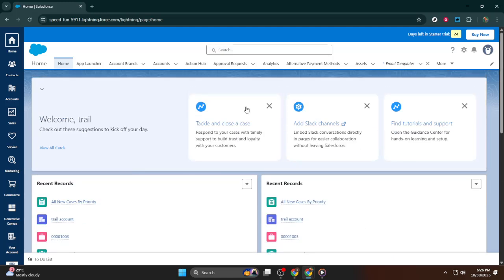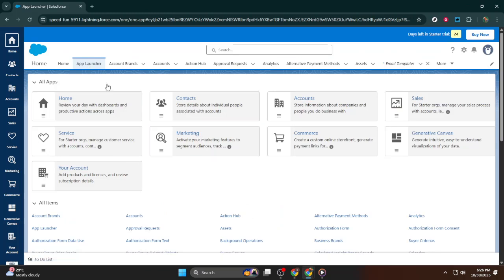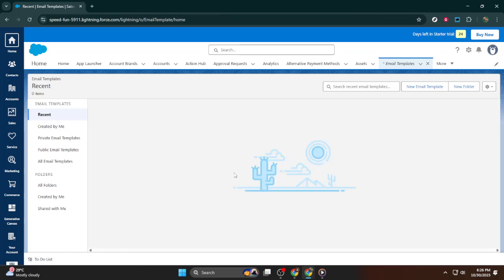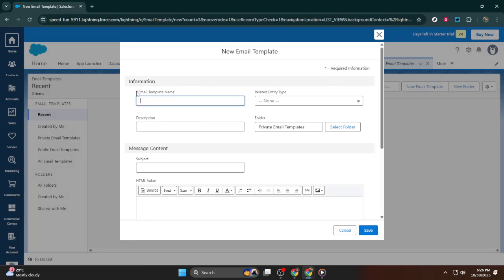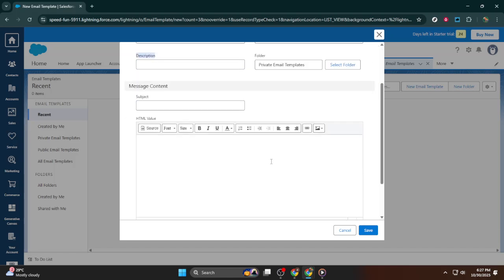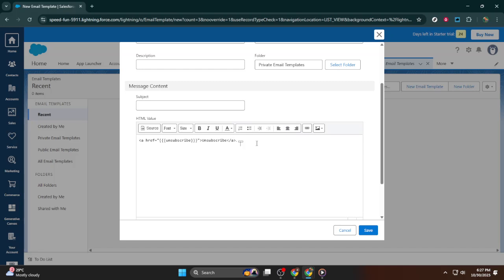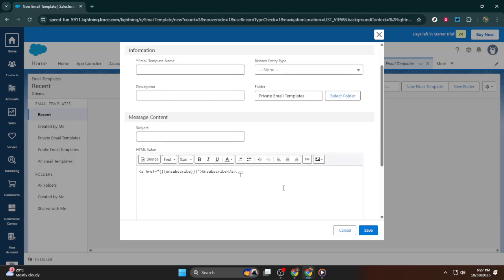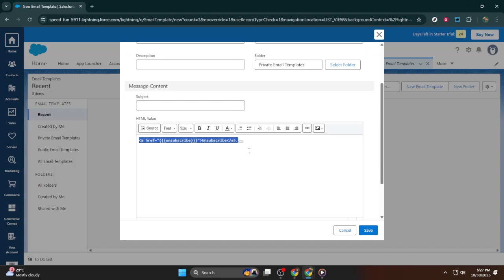How To Add Unsubscribe Link In Salesforce Email Template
In this video, you’ll learn how to add an unsubscribe link to your Salesforce email templates so your recipients can easily opt out of future communications. This step-by-step tutorial covers both Classic and Lightning Experience, helping you stay compliant with email regulations like CAN-SPAM and GDPR.

🔹 What You’ll Learn:

How to create or edit an email template in Salesforce

How to insert an unsubscribe link using merge fields or HTML

How to link to your Salesforce email preference or unsubscribe page

How to test and verify your unsubscribe link before sending

How to manage unsubscribed contacts automatically

Tips for keeping your emails compliant and professional

🔹 Why This Is Useful:

✔ Keeps your marketing emails legally compliant
✔ Improves deliverability and sender reputation
✔ Gives customers control over their communication preferences
✔ Works for both Salesforce Classic and Lightning email templates

🔹 SEO Keywords / Tags:

add unsubscribe link Salesforce, Salesforce email template unsubscribe 2025, Salesforce email compliance, create unsubscribe link Salesforce Lightning, Salesforce marketing emails, CAN-SPAM Salesforce setup, Salesforce unsubscribe tutorial

✅ Before You Go:

💬 Comment if you want a video on setting up email preference centers or automating unsubscribe workflows